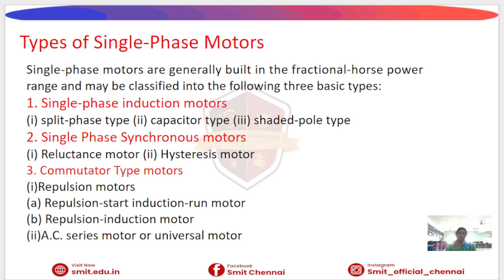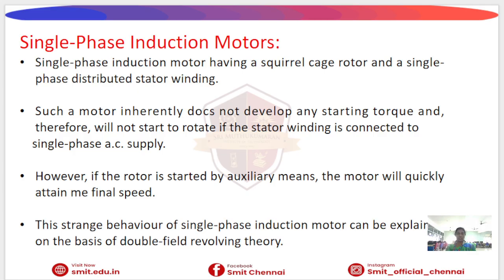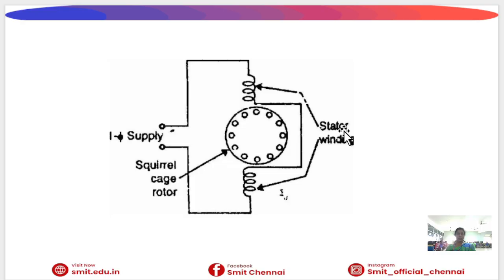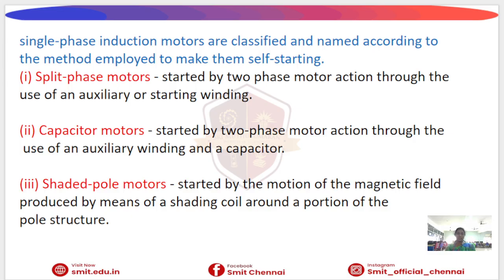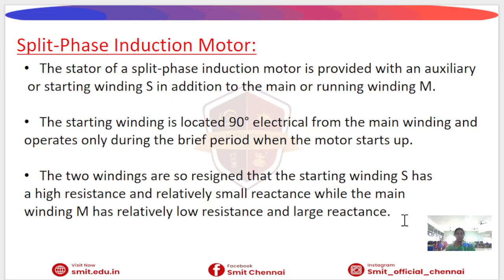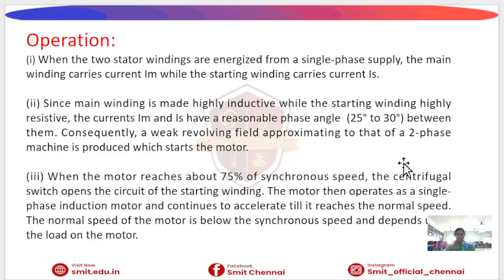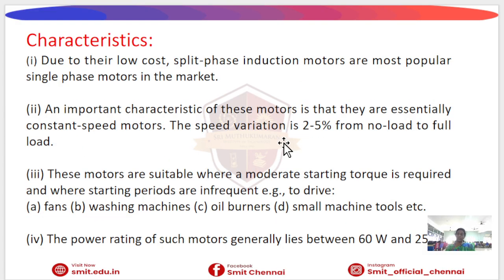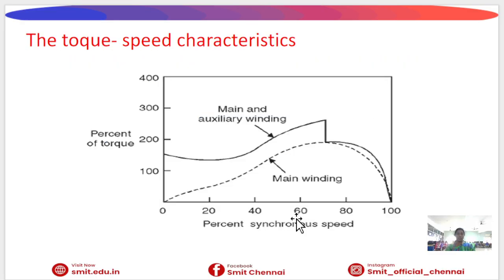BASIC ELECTRICAL AND ELECTRONIC ENGINEERING_EE25C01_UNIT 3_PART 1